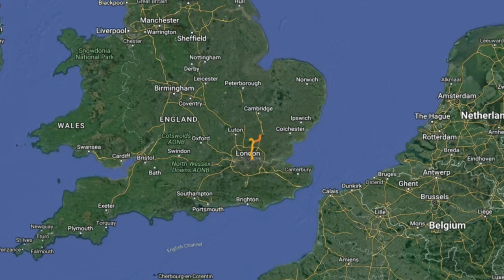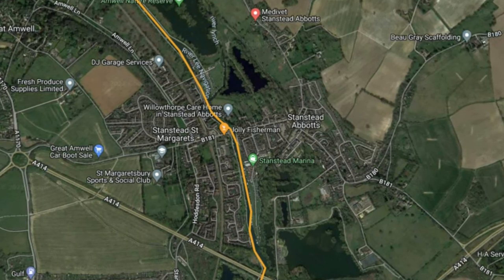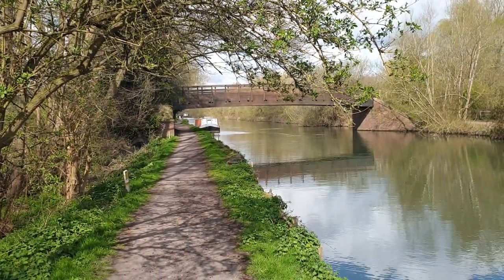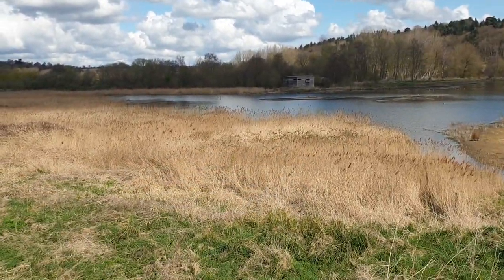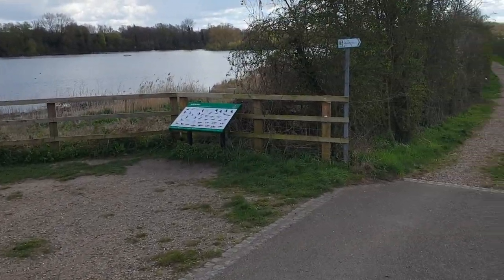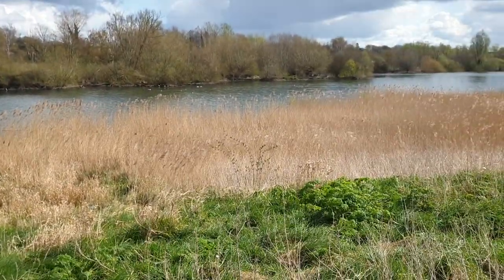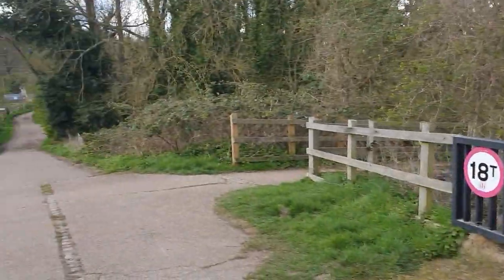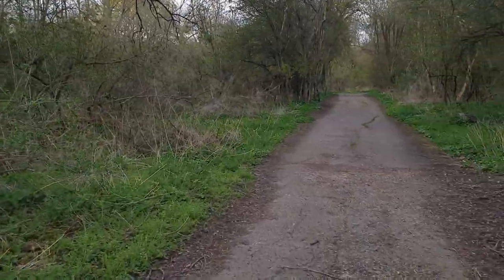#19 - Why you should DEFINITELY moor up in Stanstead Abbotts. A beautiful area on the River Lea.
The rivers Lea and Stort in Hertfordshire are not well visited by the boating community, but hopefully this vlog will make you consider a visit! In this vlog I give a guided tour around the Great Amwell nature reserve where we are moored, as well as explaining where the local facilities are - shops, marina, chandlery, train station etc. It really is a great place to visit - whether on a boat or not.